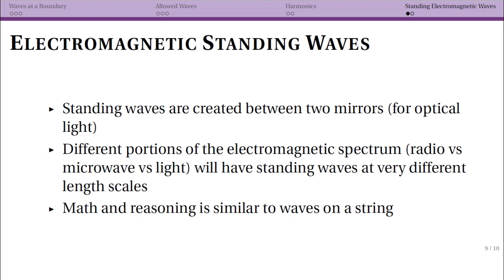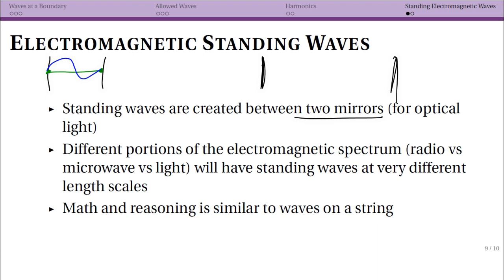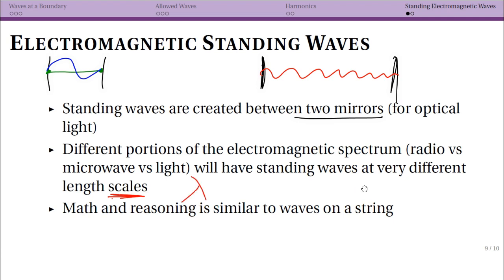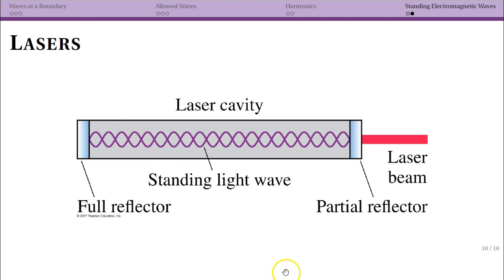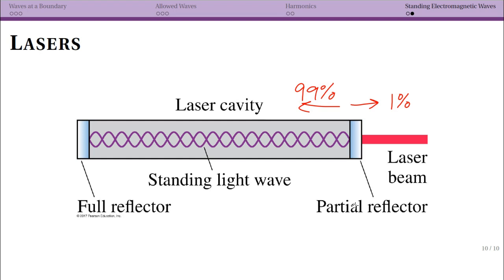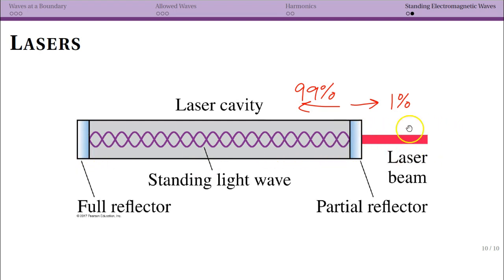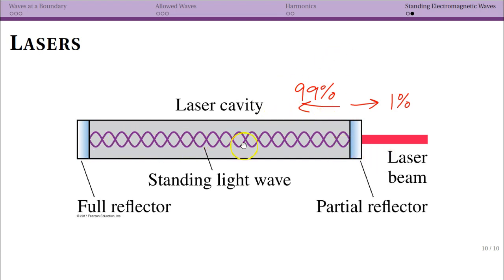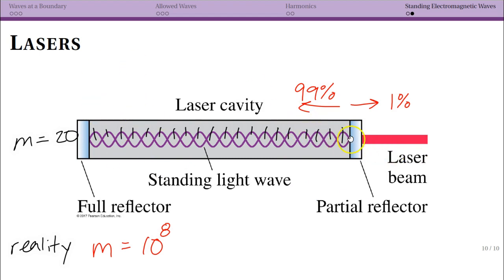Standing Electromagnetic Wabes (17.3)